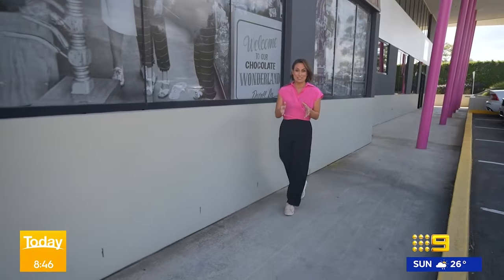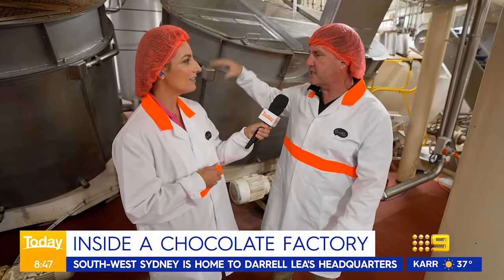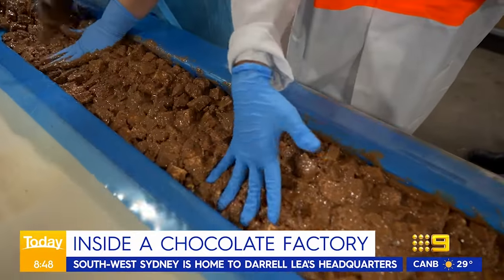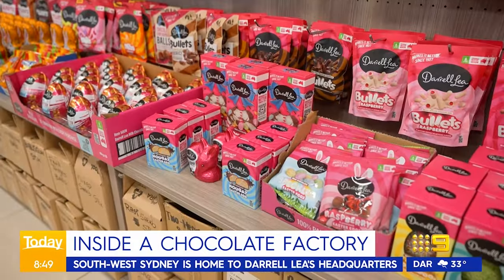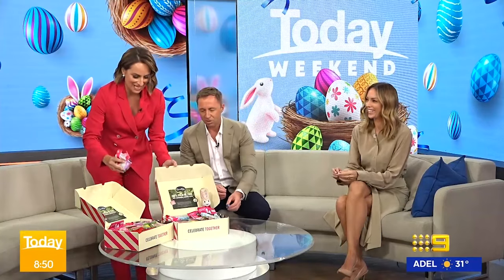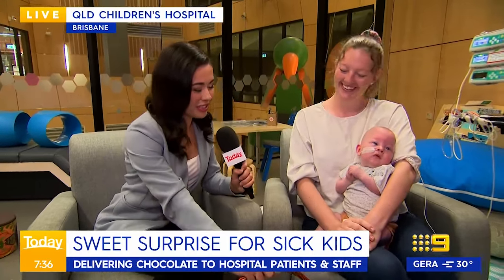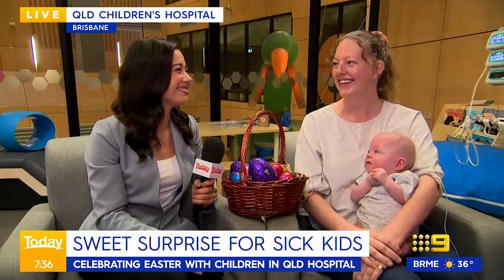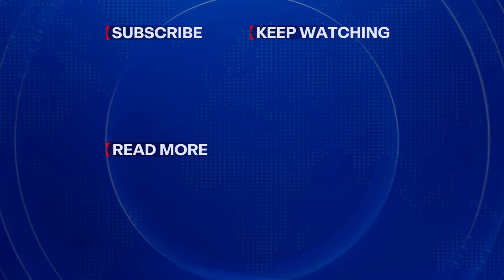Inside one of Australia's largest chocolate factories | 9 News Australia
Step into a world of pure imagination as we take you inside one of Australia's largest chocolate factories.

0:00 Darrell Lea’s headquarters
5:10 Sweet surprise for sick kids